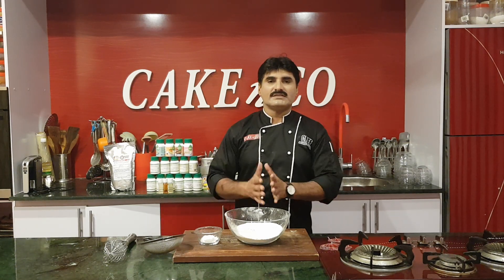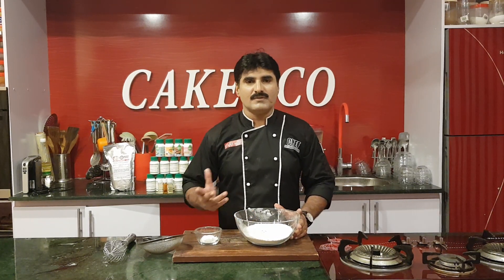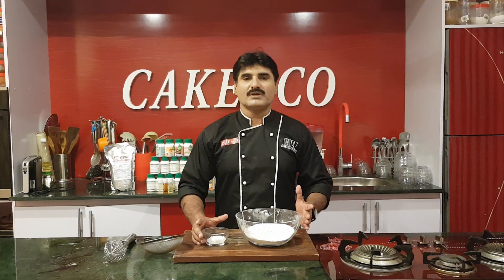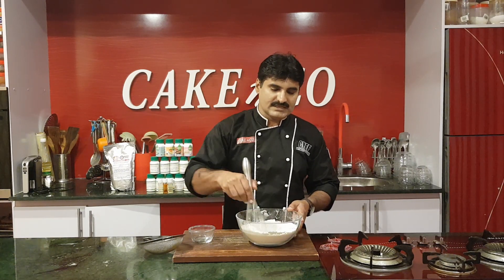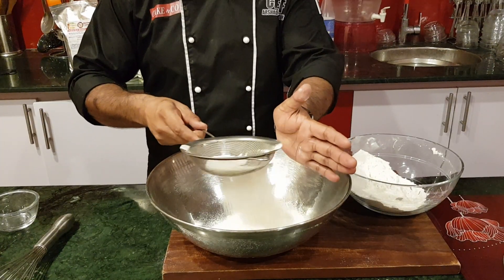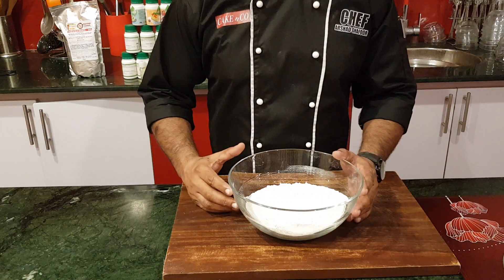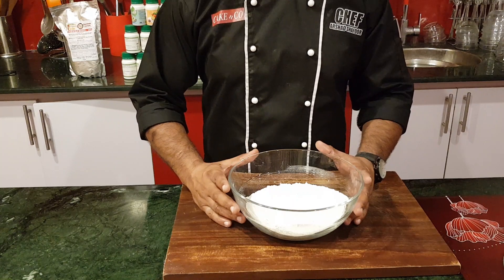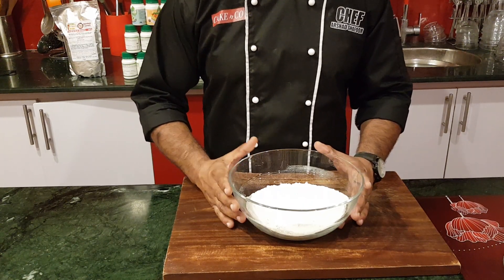Self Raising flour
Maida 300 grm